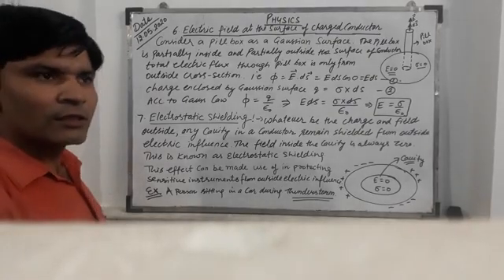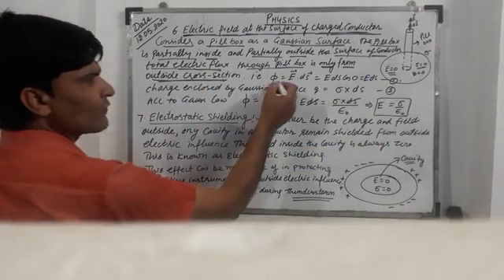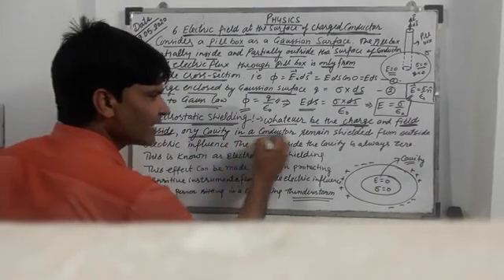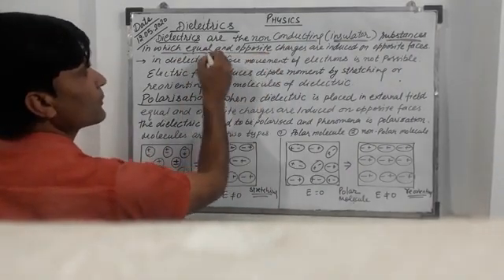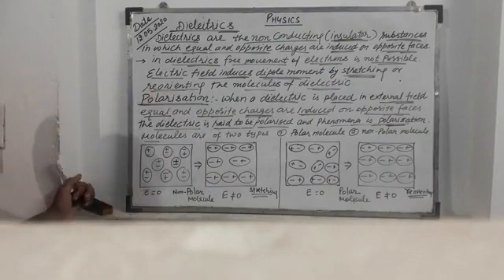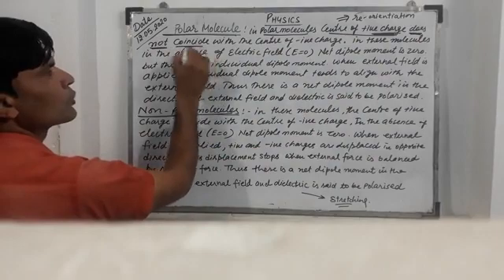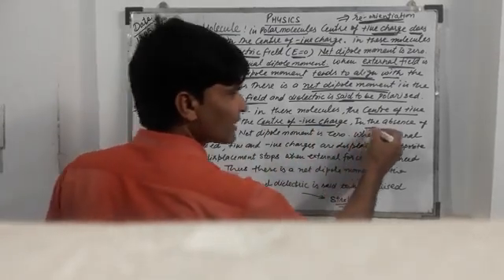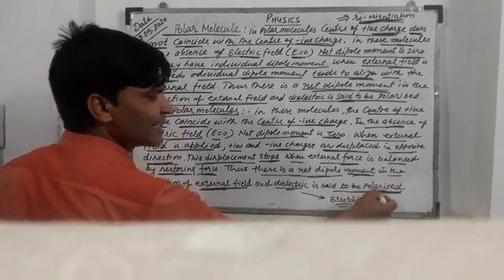Electrostatic of conductor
Dielectric and polarisation